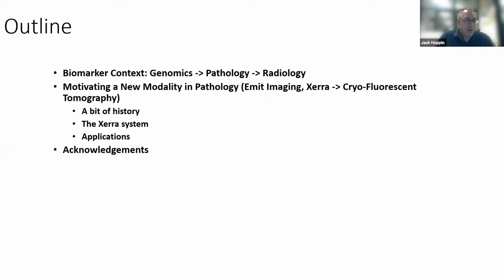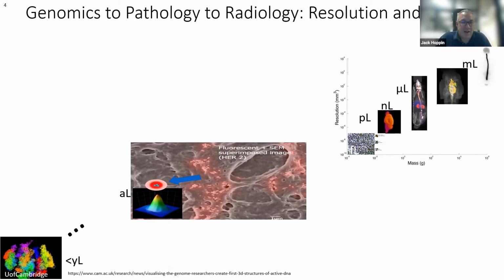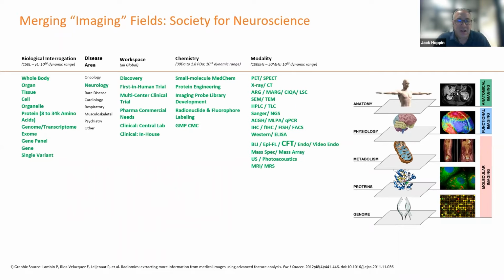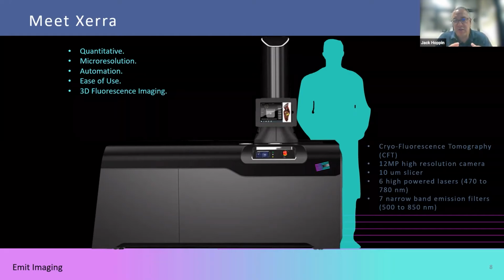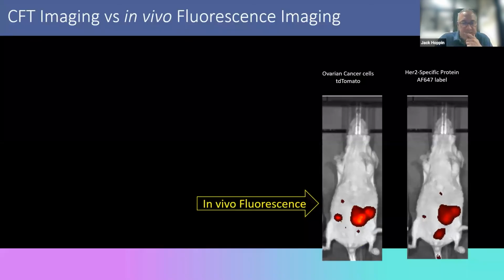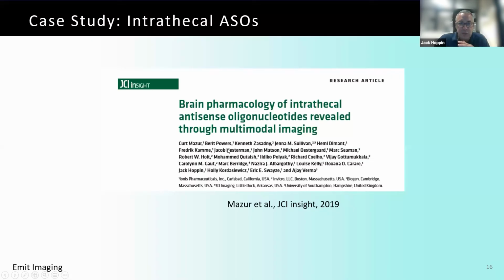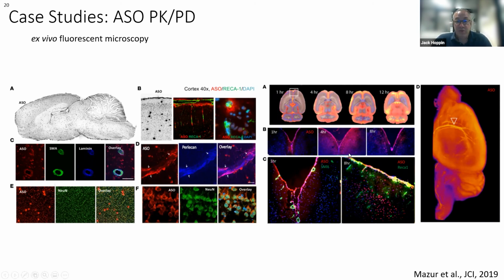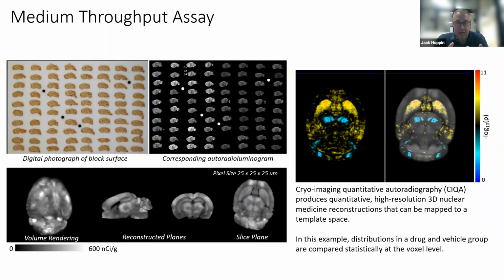Block-Face Tomography with Applications in Neuroscience Research (presented by Dr Jack Hoppin)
Cryo-Fluorescence Tomography (CFT) is a method to interrogate whole organs and animals for molecular probes, chiefly fluorescent markers, in 3D, at very high resolution and very high dynamic range. Xerra is a device from Emit Imaging which uses CFT to do tracking of gene expression, immunologics and early stage PK/PD and biodistribution studies.
CFT is an ex vivo Molecular Tissue Imaging (MTI) technique where we generate 3D fluorescence and 3D anatomical images from individual 2D sections. CFT is a meso-scopic technique that can visualize cell clusters up to large organs within samples from isolated organs to whole intact animals and it is not exclusive of other techniques so fits into any research workflow. CFT is a powerful validation tool for invivo imaging, and can also facilitate more accurate histology and pathology studies like auto-rad, IHC, H&E  etc.
CFT uses LED laser excitation light with narrow band emission filters to produce a stack of 2D block face images to reconstruct into a 3D volume.
Adeno-associated virus vectors (AAV) are emerging tools in gene therapies, however, in their development, it can be very difficult to map the full extent of the gene delivery.
CFT has been used to map Her2 expressing tumor cells which co-express Tdtomato, novel probes with a Her-2 protein targeting antibody labeled  with Alexa Fluor
IVIS data does not show non specific binding or renal clearance and is not good for longitudinal studies. Histology is also difficult and very labor intensive. Xerra gives much better data on probes kinetics, targeting and non-specific binding.
Researchers can label macrophages with a near infrared probe like Texas Red, Cy7 IRdye 800, IRdye 700, Cyanine based dyes, Rhodamine dyes, BODIPY dyes, Quantum Dots etc. to try to visualize inflammatory response. Marcrophages and tumor associated macrophages in response to tumor growth are a great use of CFT. Xerra produces 16 bit images for large dynamic range and high resolution data.
Macrophages can be seen in long bone and in the bone marrow along with circulation and heterogeneous uptake in the tumor and lymph nodes and liver and spleen.
Xerra multi channel data gives us an excellent view of the tumor micro environment and can visualize Green Fluorescent Protein (GFP), Cerulean (CFP), Anthozoan fluorescent proteins, Yellow Fluorescent protein (YFP), Red fluorescent protein RFP, mCherry, TagRFP, etc.
Fluorescent protein reporter genes in the Adeno associated virus vectors, AAVs, are a great application for CFT which can visualize AAV propagation through out the whole animal. Since we are imaging the top surface we are not hindered by short wavelengths.
3D maximum intensity projections (MIPs) of Patient Derived Xenograft, PDx, tumors with a novel molecular probe injected IV prior to surgical resection can be imaged.
Vascular images can be made with Indocyanine green (ICG), Evans Blue, Fluorescein and CFT can image Aminolevulinic Acid-Induced Protoporphyrin IX Fluorescence
CFT is invaluable in immune oncology targets like PD1, PDL1, CD4, CD8 probes etc and can also image labeled T cells and B cells that have been injected after flow cytometry. CFT is a great precursor to Radio labeling
CFT has been used to track Exosomes, antisense oligonucleotide (ASOs), mRNA and other gene therapies.